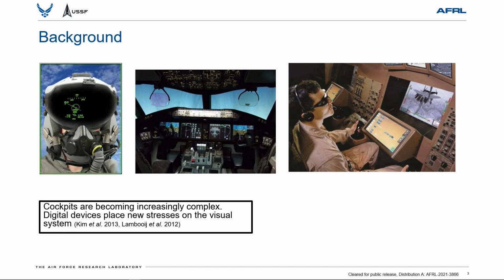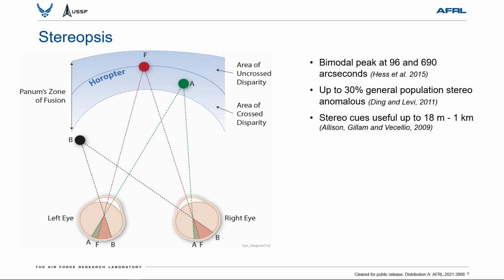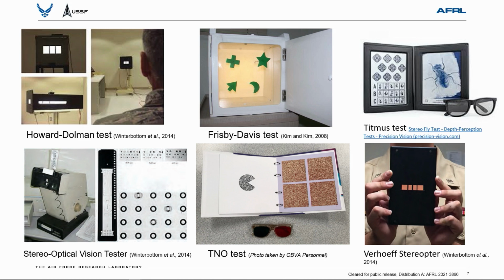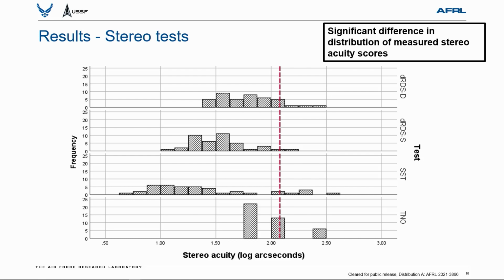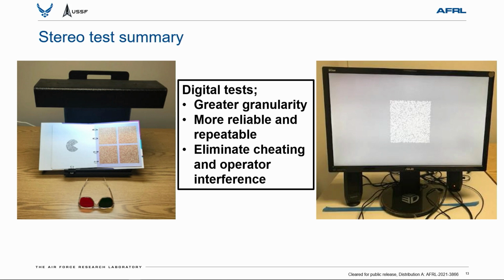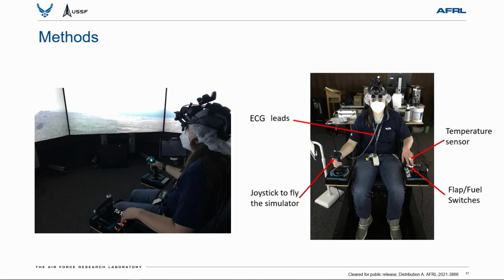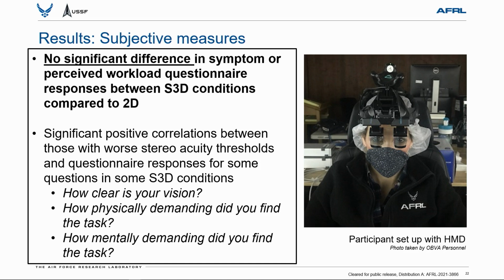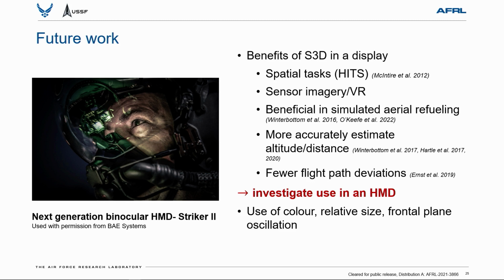SD&A 2023 Keynote 2: Human performance using stereo 3D in a helmet mounted display…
This keynote presentation was delivered at the 34th annual Stereoscopic Displays and Applications conference (16-19 January 2023) held in San Francisco, CA USA.

Title: Human performance using stereo 3D in a helmet mounted display and association with individual stereo acuity [SD&A-224].

Speaker: Bonnie Posselt, RAF Centre of Aviation Medicine (UK).

Abstract: Binocular Helmet Mounted Displays (HMDs) are a critical part of the aircraft system, allowing information to be presented to the aviator with stereoscopic 3D (S3D) depth, potentially enhancing situational awareness and improving performance. The utility of S3D in an HMD may be linked to an individual’s ability to perceive changes in binocular disparity (stereo acuity). Though minimum stereo acuity standards exist for most military aviators, current test methods may be unable to characterise this relationship. This presentation will investigate the effect of S3D on performance when used in a warning alert displayed in an HMD. Furthermore, any effect on performance, ocular symptoms, and cognitive workload shall be evaluated in regard to individual stereo acuity measured with a variety of paper-based and digital stereo tests.

Biography: Wing Commander (Dr) Bonnie Posselt is a medical officer in the RAF (UK) specialising in Aviation and Space Medicine. Bonnie is currently based at the RAF Centre of Aviation Medicine in Bedfordshire, UK, having recently returned from a 3.5year exchange tour to Wright-Patterson Air Force Base in Ohio. While working with the 711th Human Performance Wing and the Air Force Research Laboratory (AFRL) in Ohio, Bonnie undertook a PhD in Helmet Mounted Displays and vision standards in collaboration with the University of Birmingham (UK). Bonnie is a graduate of the University of Manchester, King’s College London, and the International Space University. She is an associate fellow of the Aerospace Medical Association and elected member of the Royal Aeronautical Society.